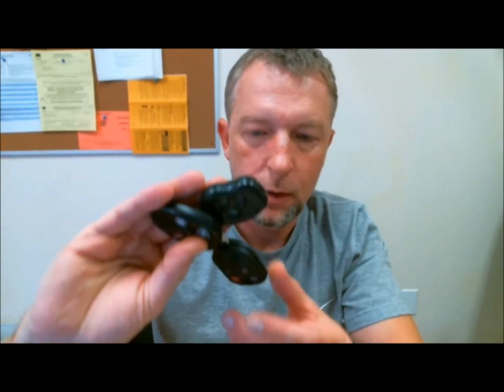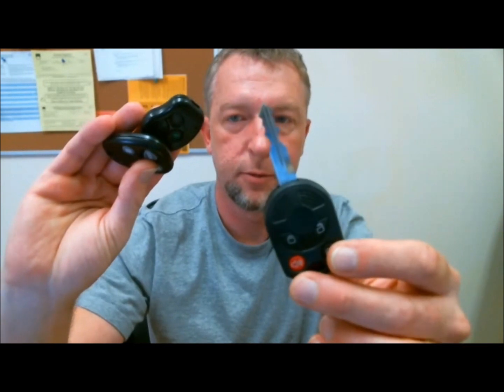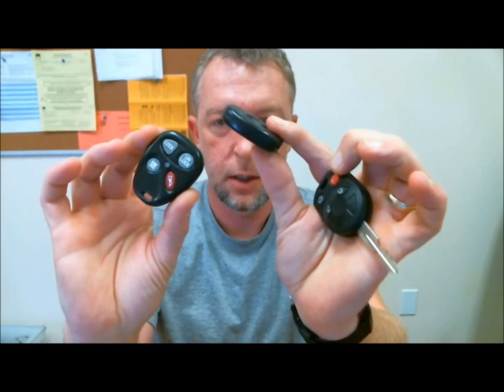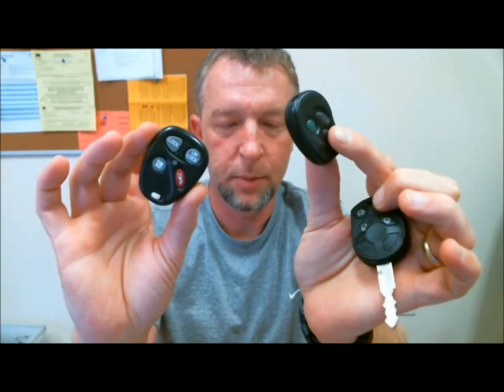1999 to 2003 Chrysler Town & Country Van Factory Remote Transmitter Programming.wmv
ATTENTION: You MUST HAVE one working remote to add one more to the system.
If you do not have one working remote right now then these instructions will not work.
You will have to have a Locksmith or dealership use a computer to program the first
remote for you.

Click here to find an Automotive Locksmith in your area to program this remote.

1.  Press LOCK button 5 times at 2 second intervals to resynchronize remote.

2.  Insert key into the ignition switch. Turn ignition to the RUN position (as far as you can
     go without cranking engine). Wait for ignition chimes to stop.

3. Using the working remote, press and hold the UNLOCK button on the remote for 4 to 10
     seconds.

4. Within the specified 4 to 10 seconds, continue pressing the UNLOCK button and then
    press the PANIC button ( on the programmed remote ) for 1 second and release both
    buttons. A chime will sound to indicate that the remote programming mode has been
    entered ( allow 3 seconds for chime to sound ).

5. Within 30 seconds of the chime, press and release the LOCK and UNLOCK buttons
    simultaneously then press and release just the UNLOCK button on the same remote.
    A chime will sound indicating the remote has been programmed. Press and release
    the LOCK and UNLOCK buttons simultaneously and then press the UNLOCK button on
    each new remote you wish to program at this time. A chime will sound afer each
    additional remote is programmed.

6. Turn the ignition OFF and remove key.

7. Test Remotes.